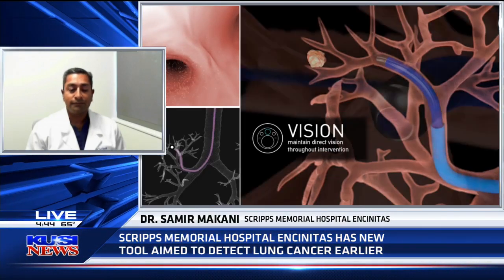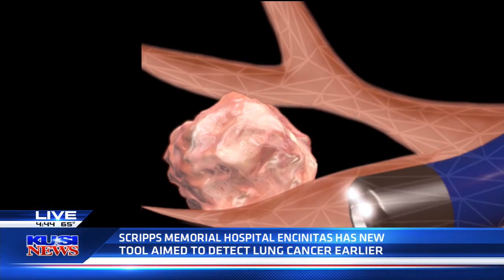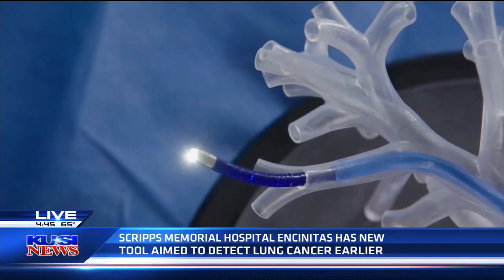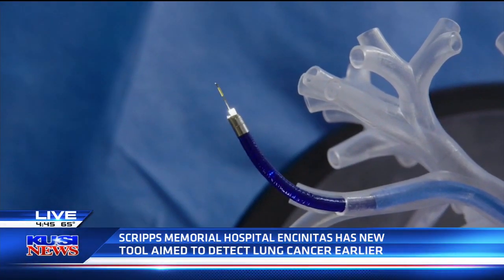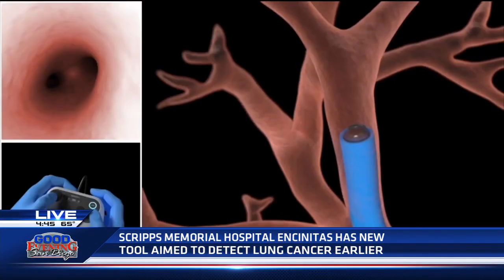Exciting New Approach to Detect and Diagnose Lung Cancer at Scripps | KUSI News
KUSI recently interviewed Samir Makani, MD, about new technology at Scripps Memorial Hospital Encinitas that aims to diagnose lung diseases earlier and more accurately than current conventional methods.